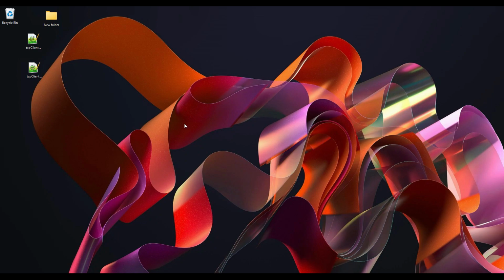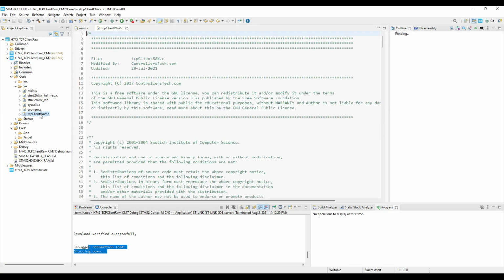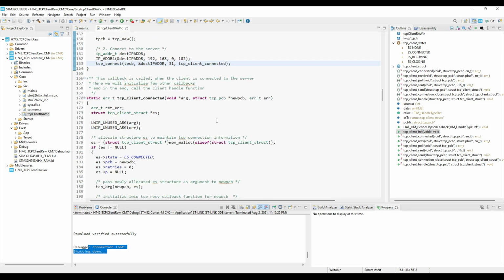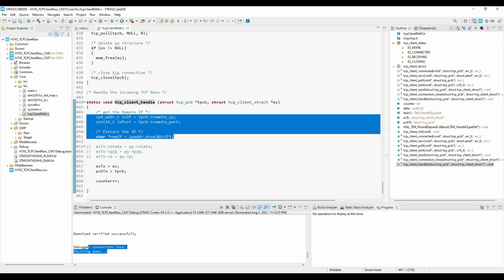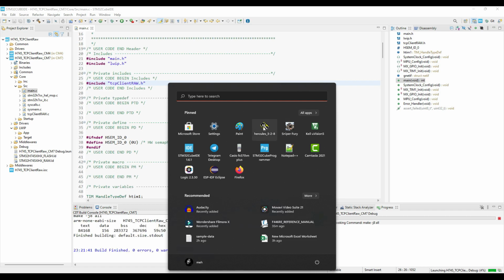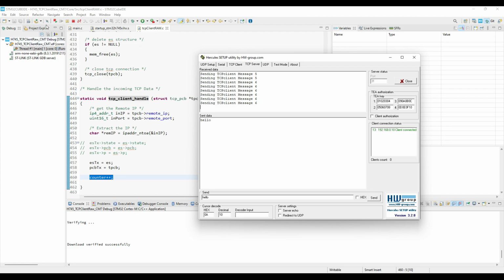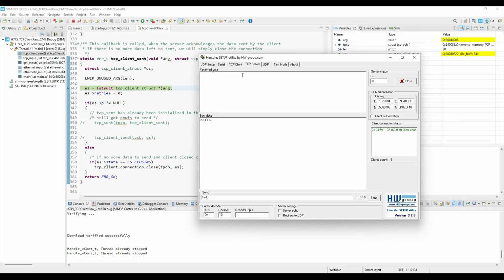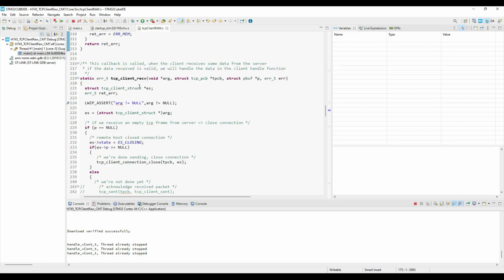STM32 ETHERNET #5. TCP CLIENT || RAW API